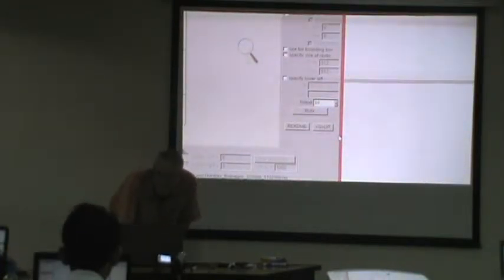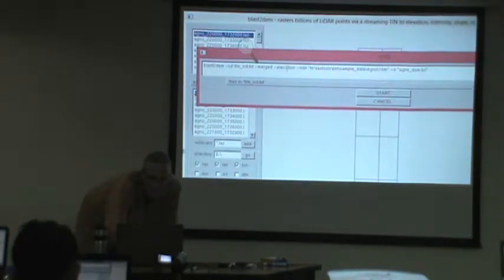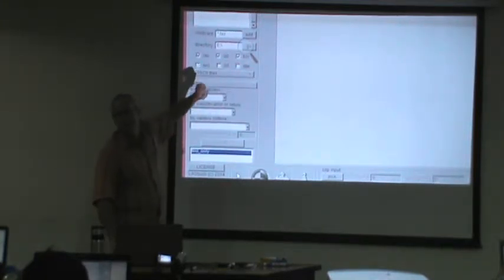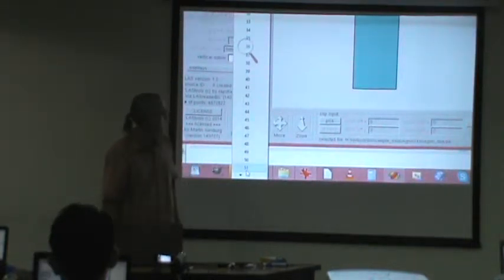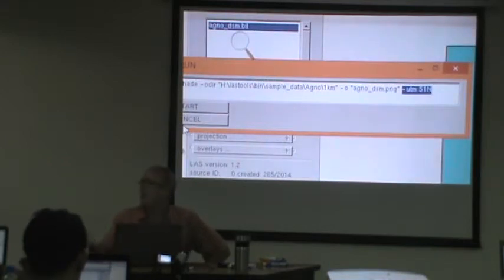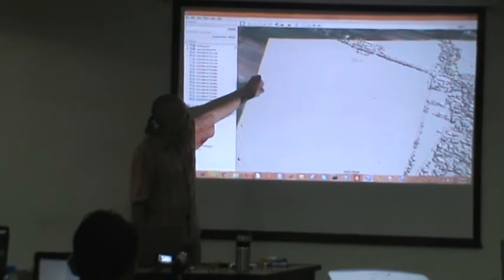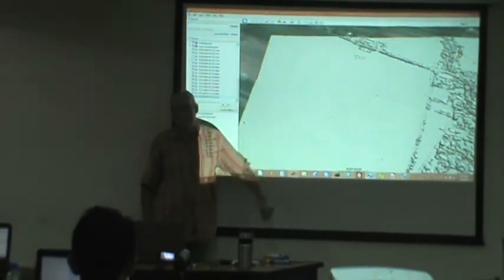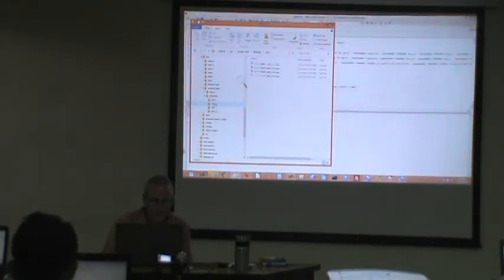Introduction to LAStools at UP Diliman (day 3, video 2)